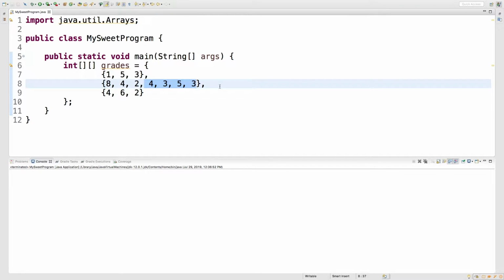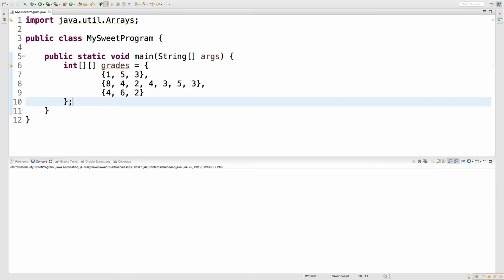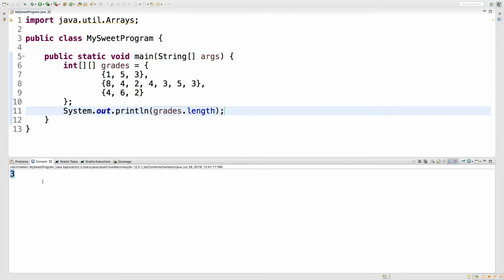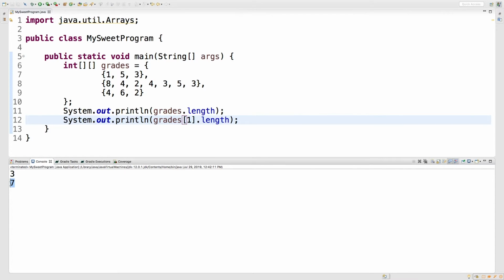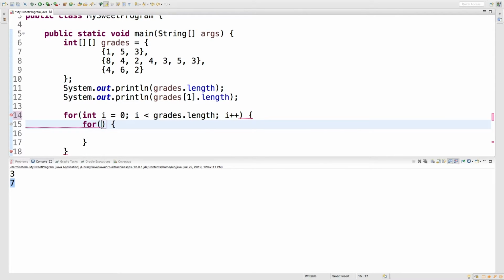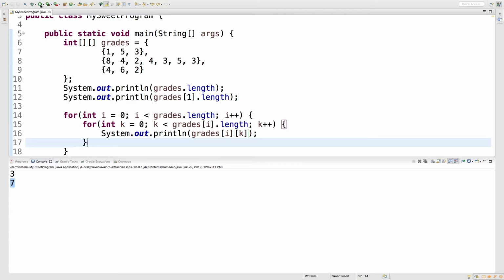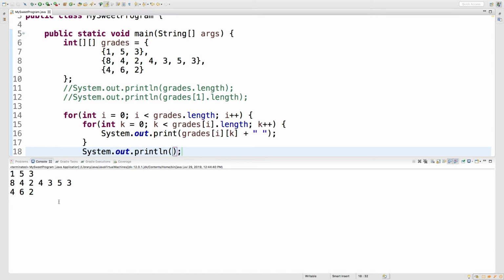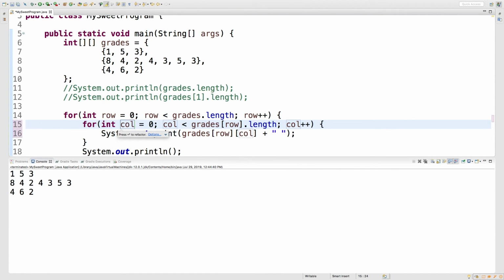Java Programming Tutorial 42 - Iterate through 2D Structure with for Loop